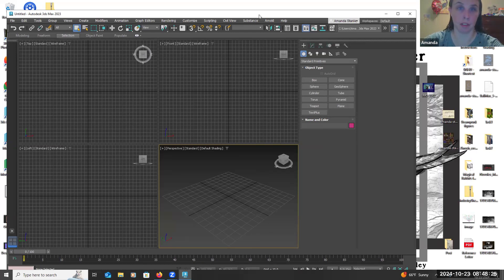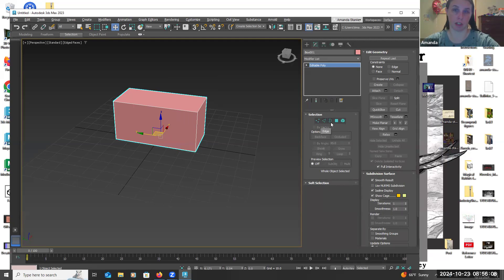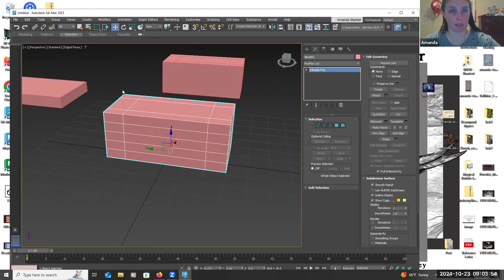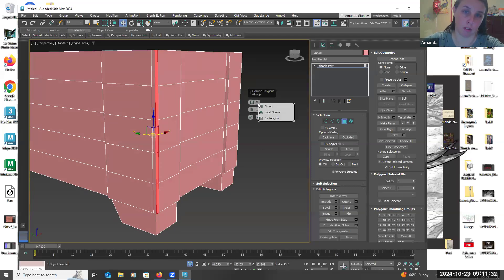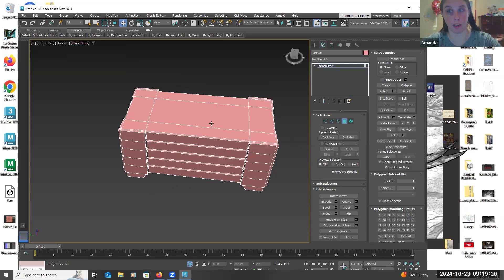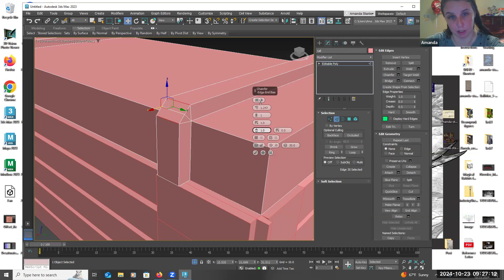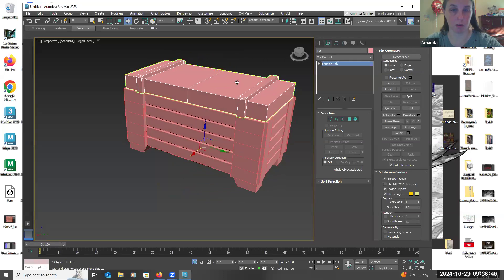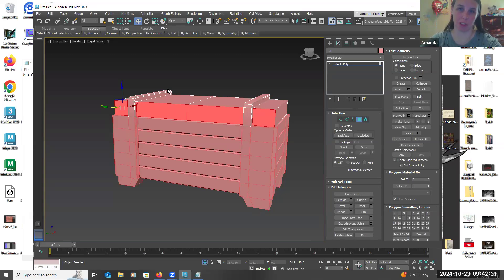3ds Max Demo 1